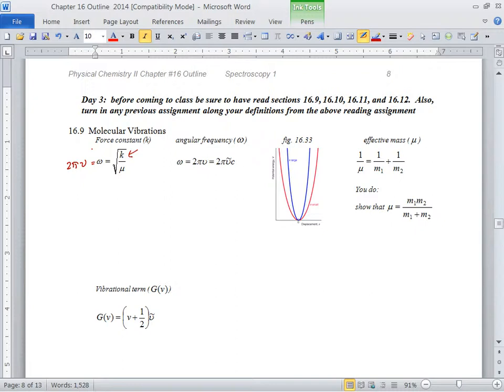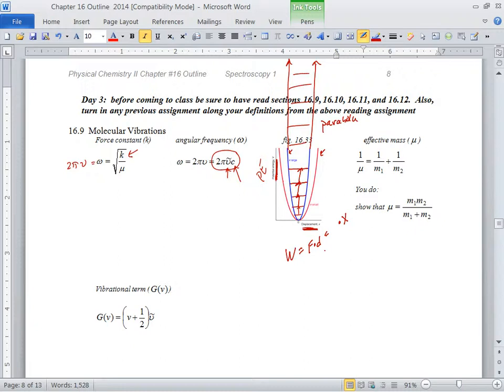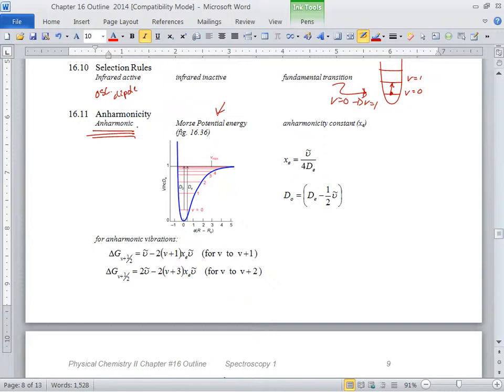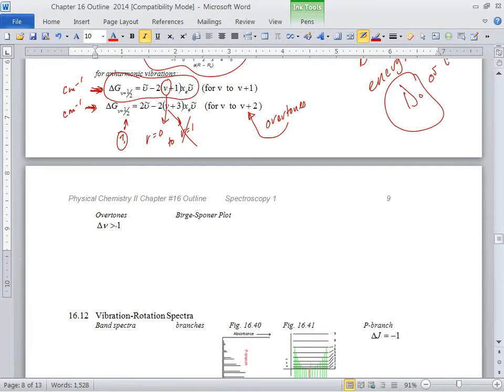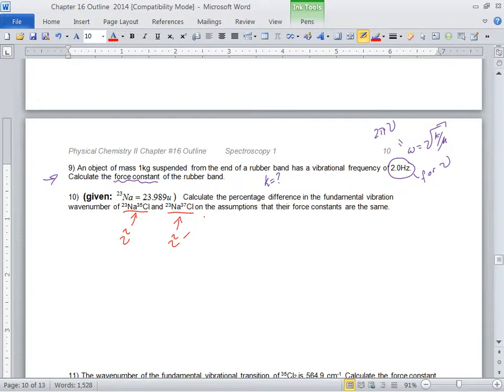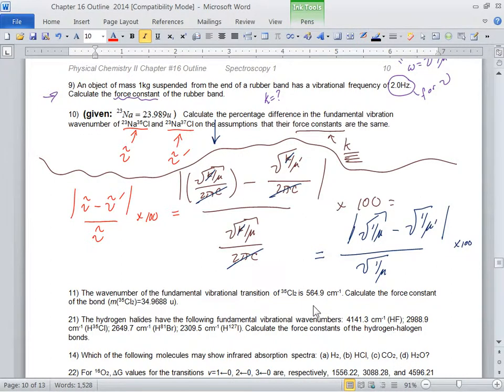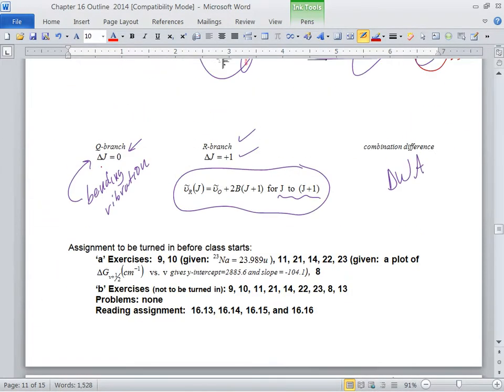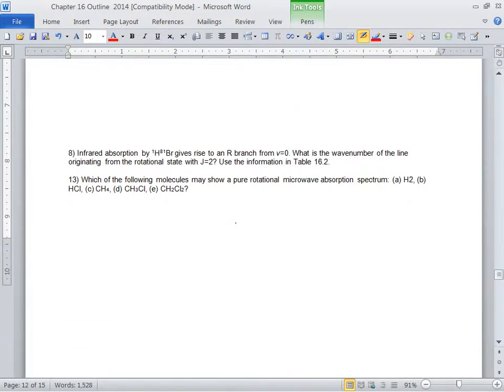chem 4432 ch 16d spring 2015